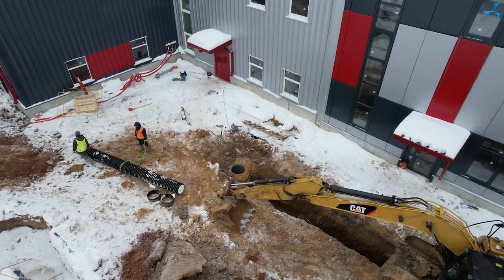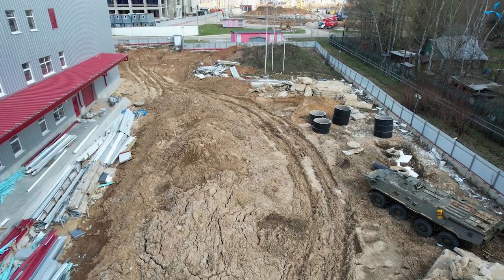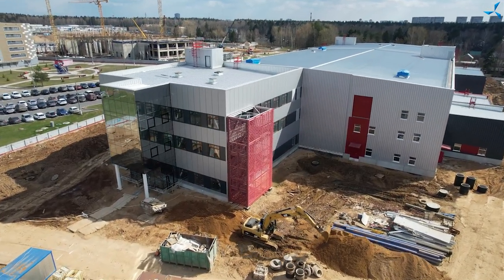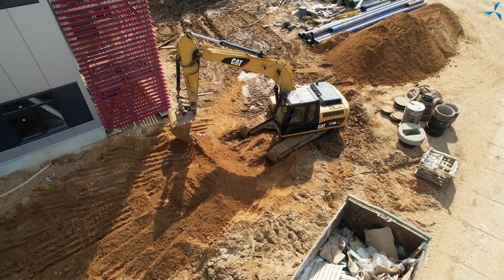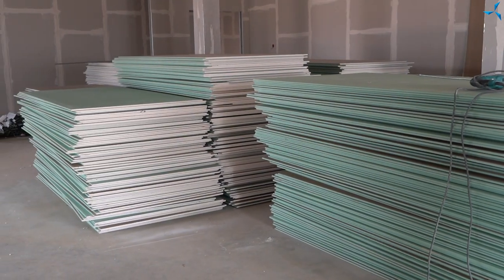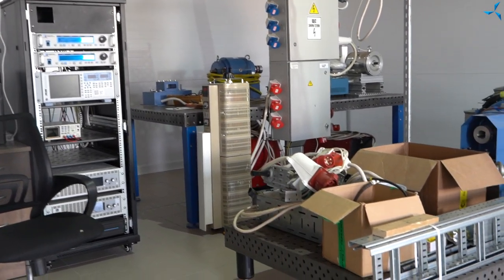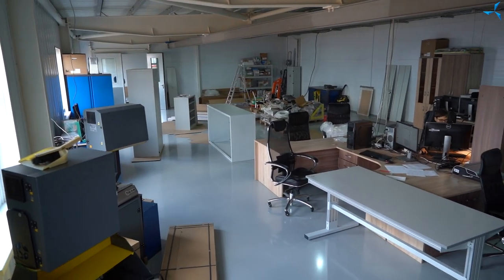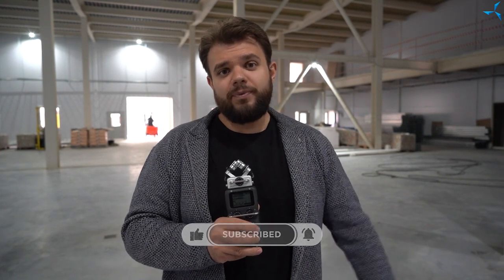Construction progress of the "Sovelmash" design and engineering technology department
Work is well underway to connect the building to the utilities.

Earlier, the construction workers completed a tapping of the water supply outside the construction site. After that, the trench with the pipes was buried. The car parking area and green areas are now being resurfaced.

Earthwork is ongoing within the D&E area, now in front of the central part of the building.

Inside the building, the construction workers are installing plasterboard partition walls, platbands, skirting boards and glass door panels.

"Sovelmash" has purchased a forklift and can now make full use of the warehouse area.

The commissioning and start-up activities as well as the installation of specialised furniture continue in the testing laboratory.

Find out more details in the video by following the link.

You can support the "Sovelmash" D&E construction and bring the time of earning your dividend closer. To this end, invest in the project or tell your friends and colleagues about it.